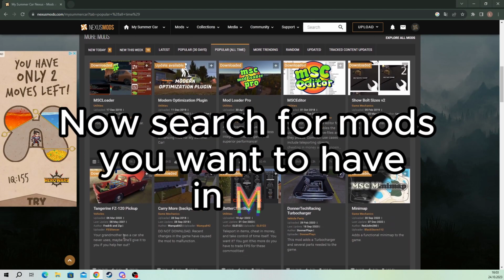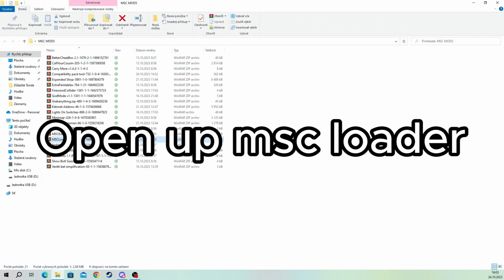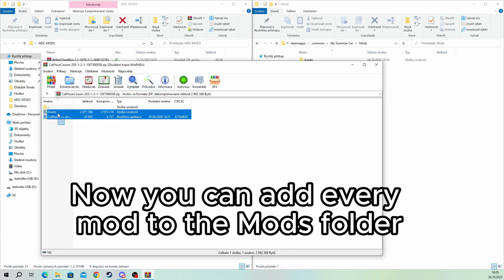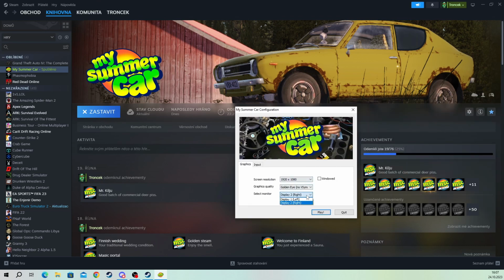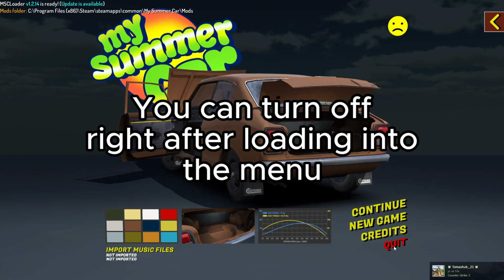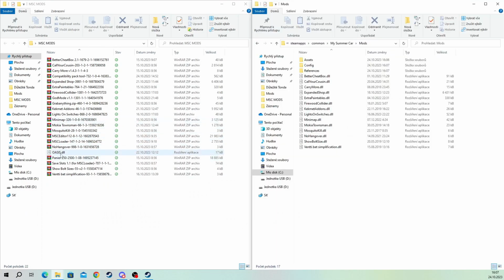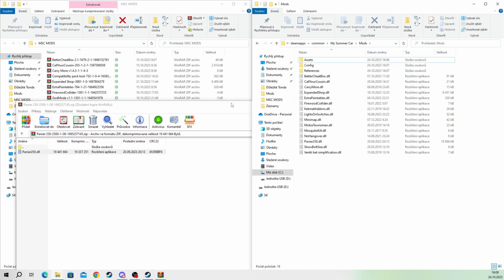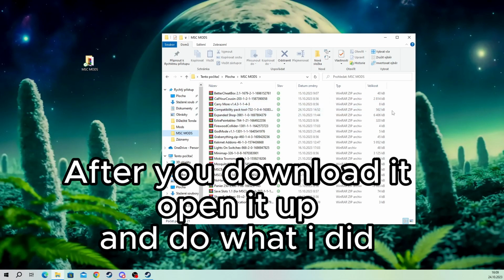HOW TO INSTALL MODS TO MSC TUTORIAL | PANIER MOD | AND MAKE MODS FROM MOD LOADER PRO ON MOD LOADER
Hello in this video I want to show you how to install mods to MSC (My Summer Car)